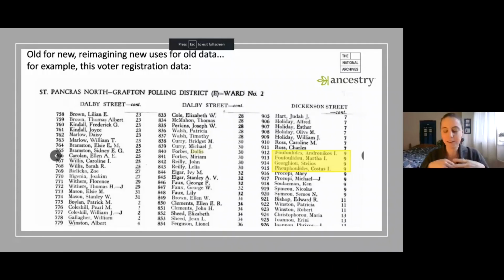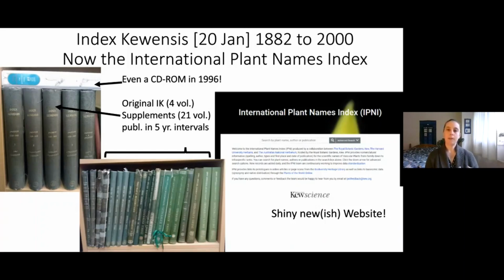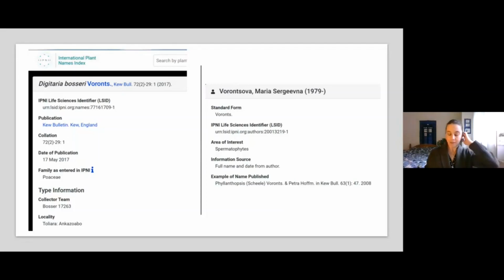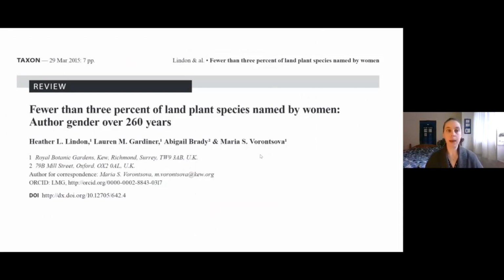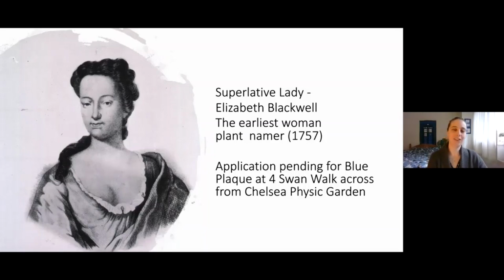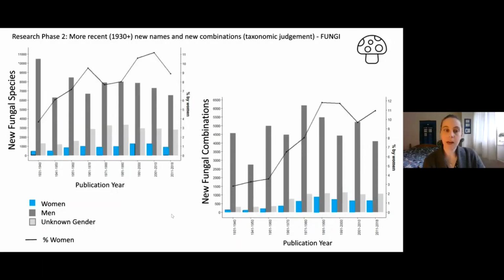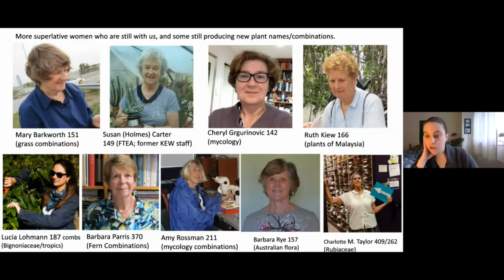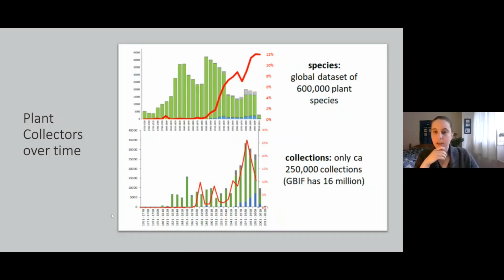Uncovering the women who name plants and fungi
This Kew Science seminar was given by Heather Lindon on 14th December 2020. It describes our research on gender in plant and fungal taxonomy.